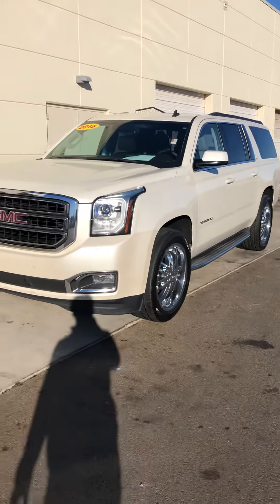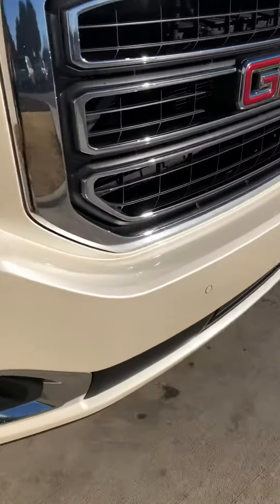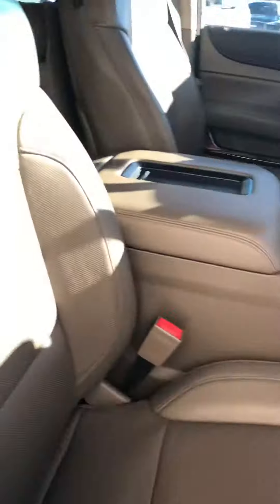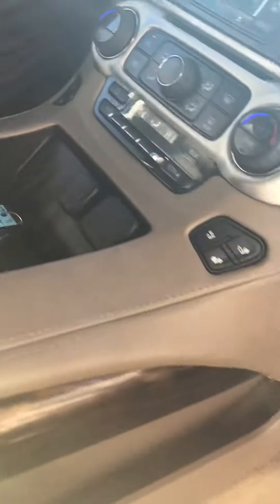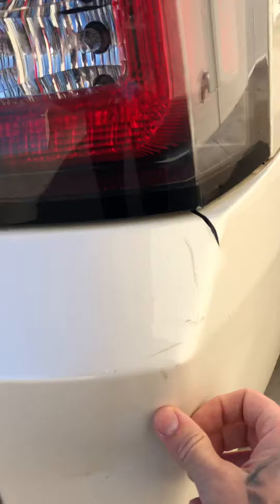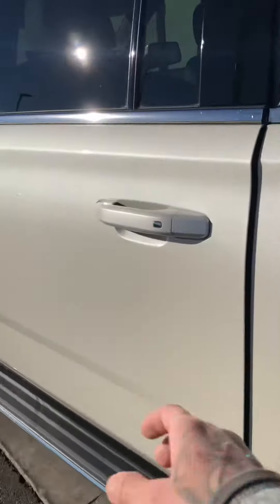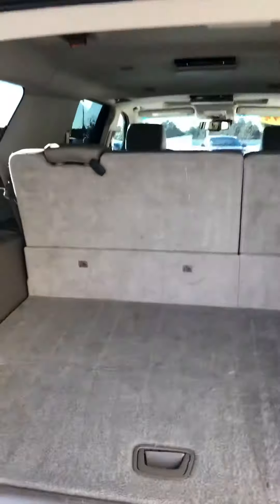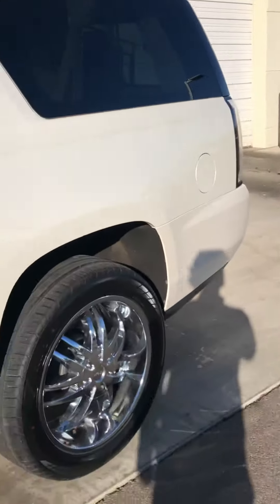2015 Yukon 4WD